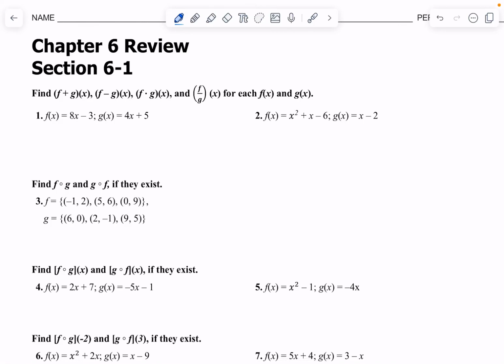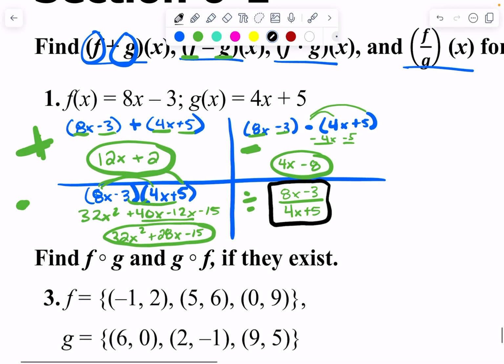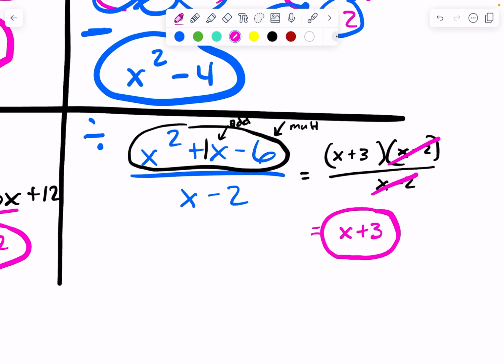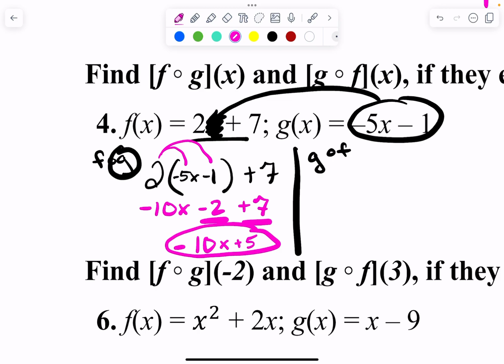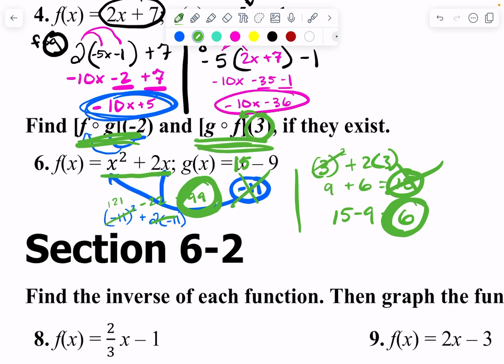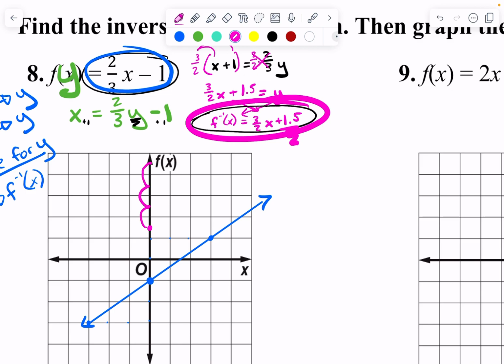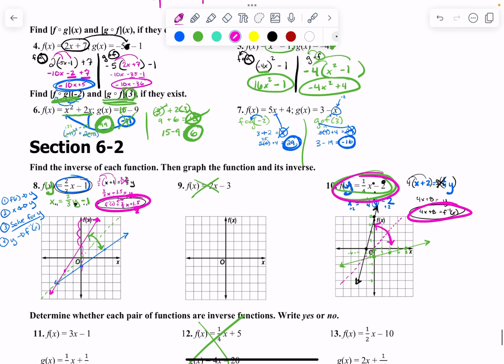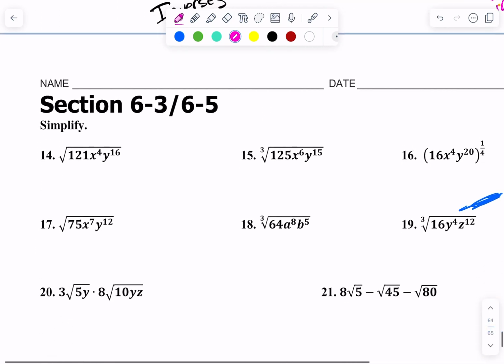Alg II Ch 6 Review Part A